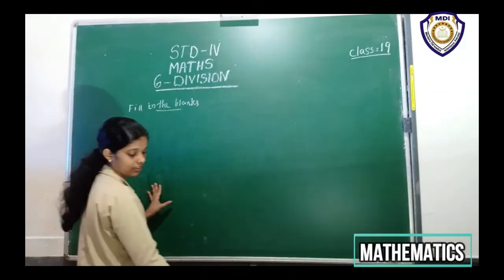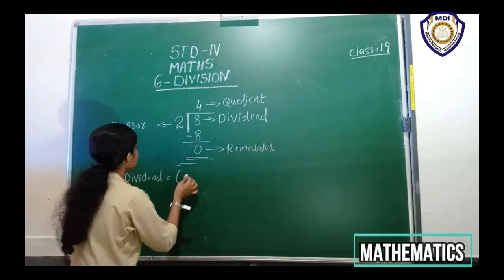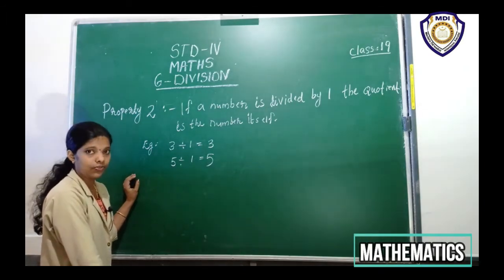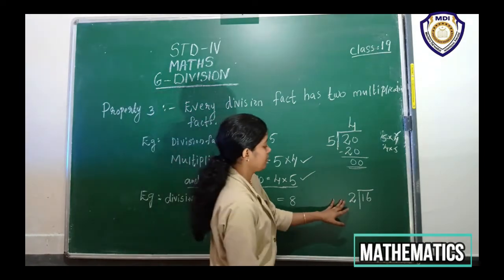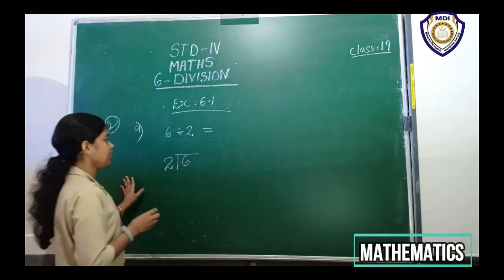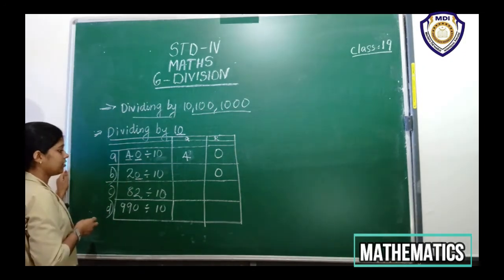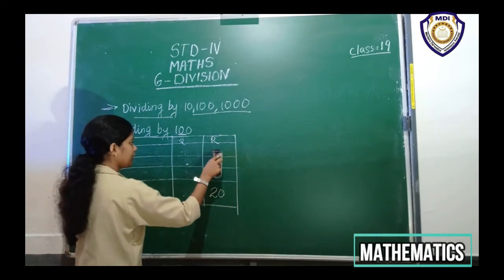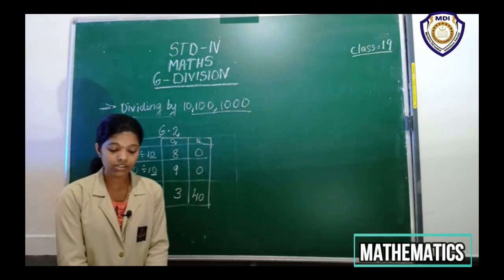4 mts 19